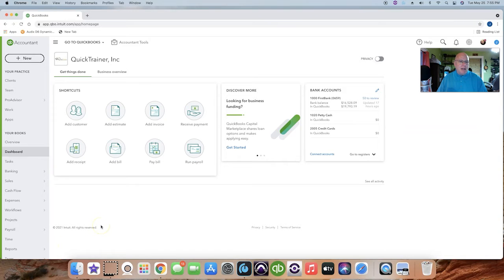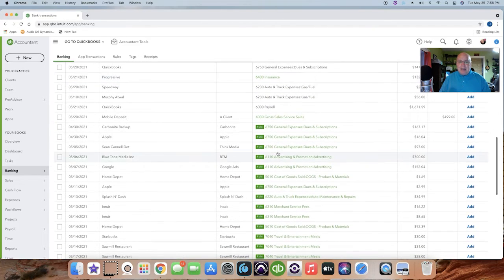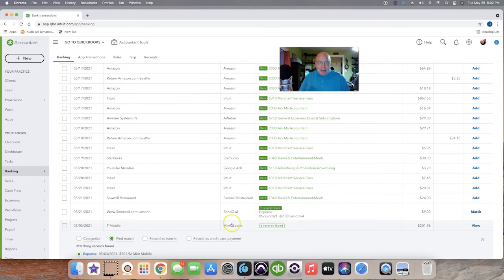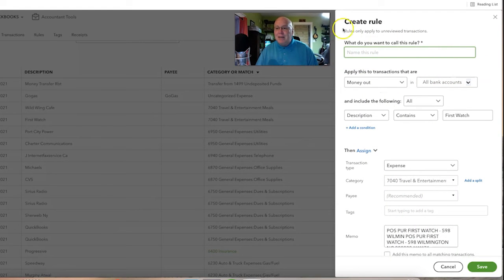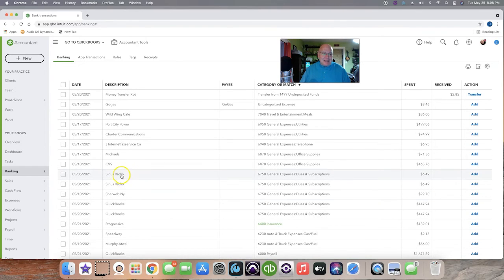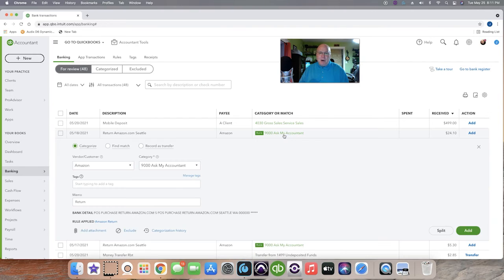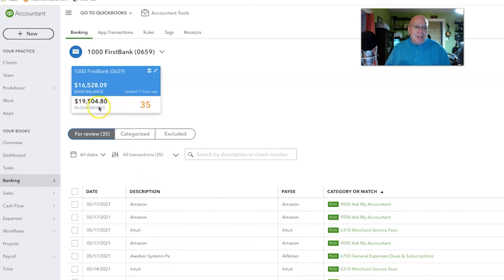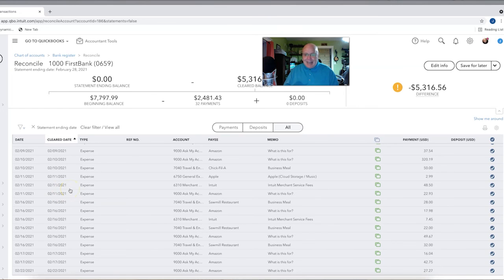Mastering QuickBooks Online Banking - A Must See Tutorial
Mastering QuickBooks Online Banking - A Must See Tutorial... In this video, Jim discusses a VERY key feature to your overall success when using QuickBooks Online Banking. This is one of Jim's favorite features in QBO, but it often gets overlooked and misused. Learn how to Master QBO Banking and make your day-to-day use of QuickBooks Online experience more pleasurable.

We are a small team of creators who are passionate about everything QuickBooks. Our primary goal is to bring you weekly teachings centered around QuickBooks Online (QBO) and QuickBooks Desktop (QBDT). Brand new to QuickBooks? Been using QuickBooks for a while? Either way, there's plenty we can teach you. Regardless of where you are today in your knowledge of QuickBooks, we have you covered with helping you take your QB knowledge to the next level!

Our goal here at QuickTrainer is to increase your knowledge of everything QuickBooks.

Here are some ways you can work with us here at QuickTrainer:
👨‍🏫 QUICKBOOKS CLASSES: We offer these one on one in-person or virtually. ➡️ QuickTrainer.net/classes

 📚 BOOK: Check out our QuickBooks "How-To" Guide for QBDT (QBO is in the works) ➡️ QuickTrainer.net/shop-quickbooks-guide

Meanwhile we hope you continue to expand your QuickBooks and Accounting knowledge — speak with you soon!